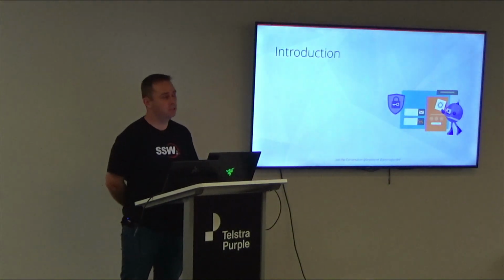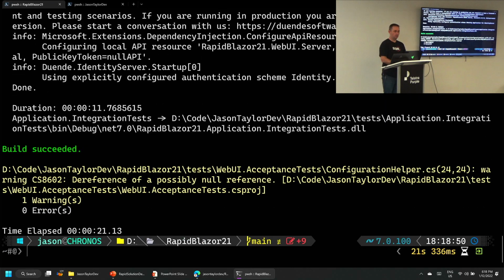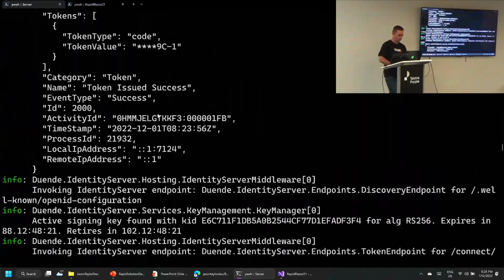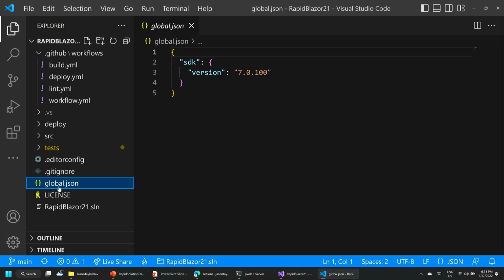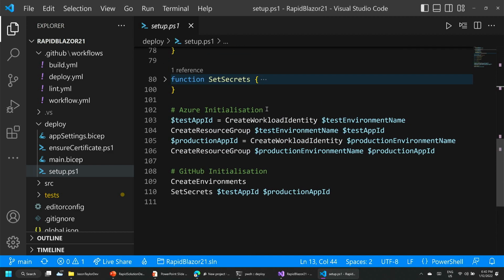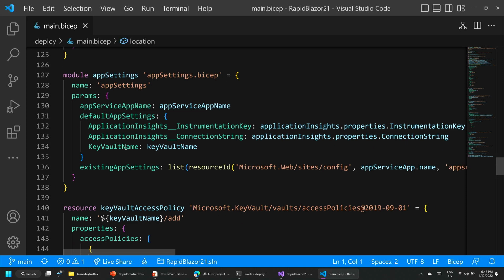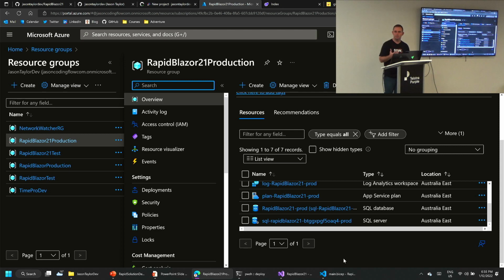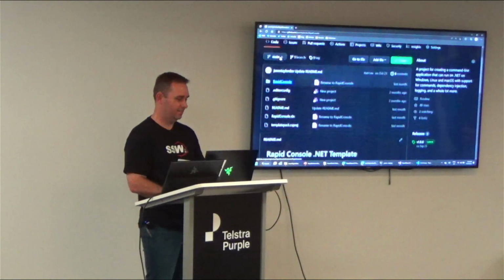Rapid Solution Development with ASP.NET Core Blazor WebAssembly — Jason Taylor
The skills required to effectively develop, test, and deploy custom solutions to the cloud are many and varied: architecture and design, UI/UX, security and identity, automated testing, CI/CD, IaC, monitoring, troubleshooting, and the list goes on.

Great development teams might establish the skeleton project and initial pipeline in a few days, others may take weeks. But what if it was possible to go from new app to production in 45 minutes?

In this talk, I will demonstrate a highly specialised approach to rapidly deliver a new app to production in 45 minutes. This app will include built-in features to reduce development effort. I will show you how to efficiently leverage the best practices, tools, and automation so that you can adopt, adapt, and apply this approach to your next project!

About Jason:
Jason Taylor is a solution architect, trainer, mentor, and full stack developer with over 20 years of experience. Currently, he specializes in developing, testing, and deploying custom applications to the cloud utilizing .NET, Angular, Blazor, and Azure. Jason loves a challenge and is skilled at progressing from a simple proposal into a well-defined, coded, and tested solution.